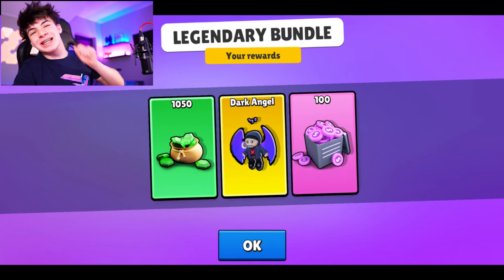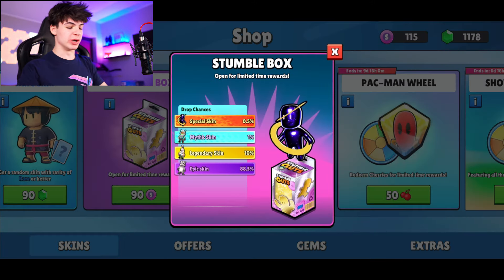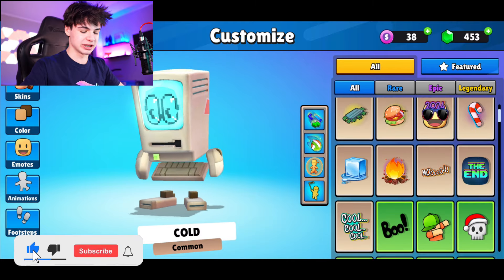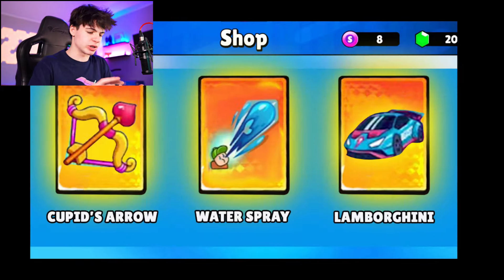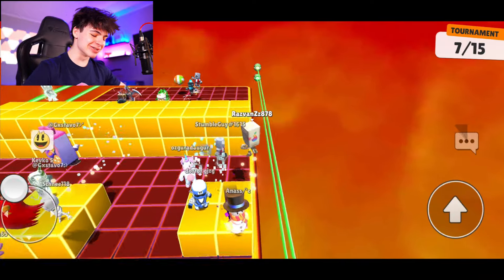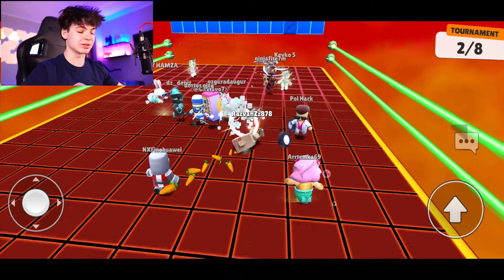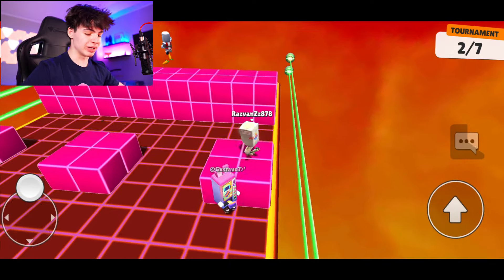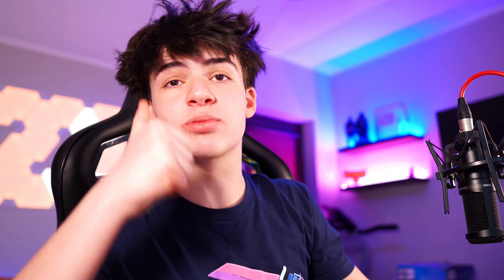"NEW" 3 SPECIAL EMOTES IN STUMBLE GUYS!